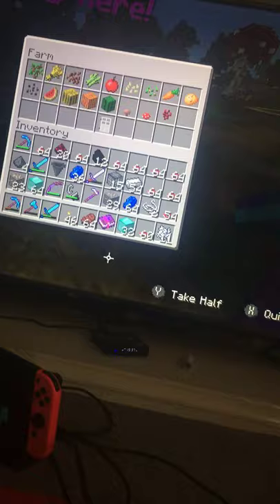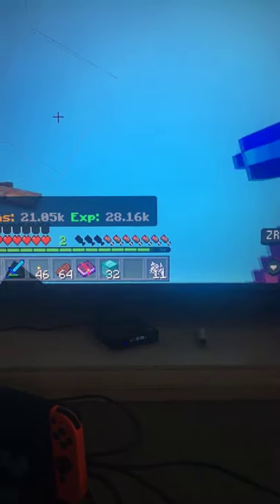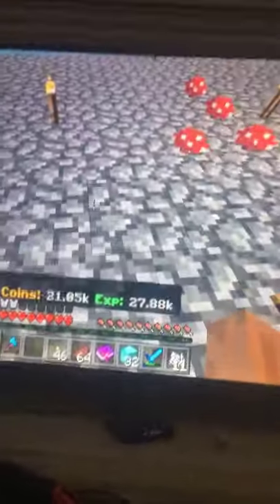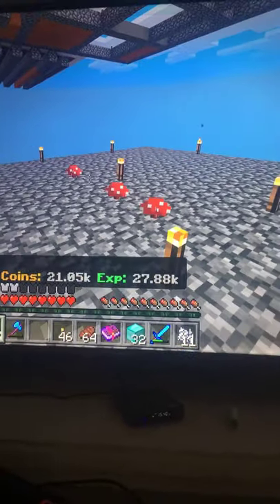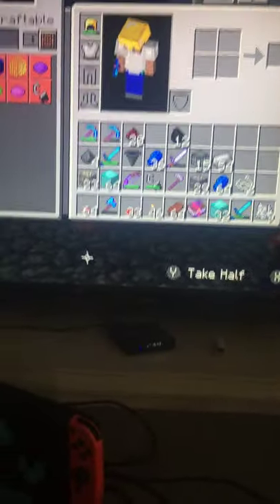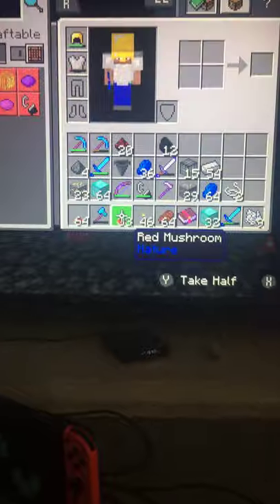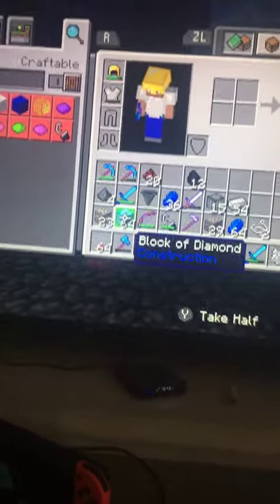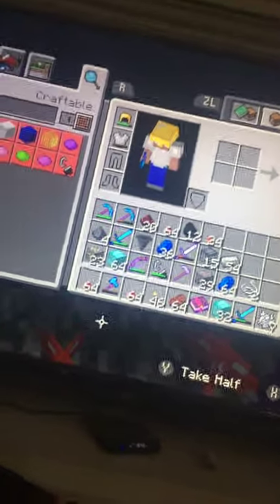Minecraft on how to make a lot of money skyblock lifeboat